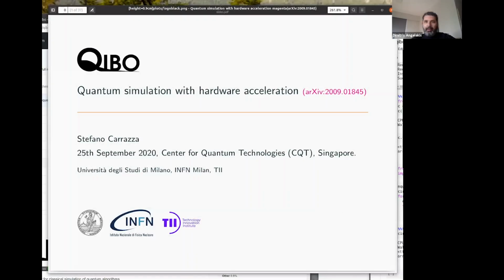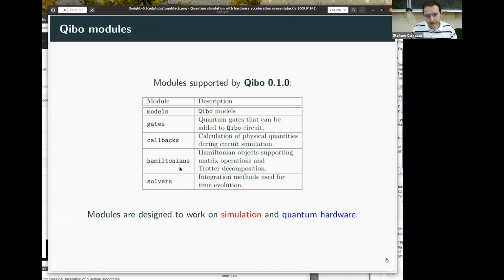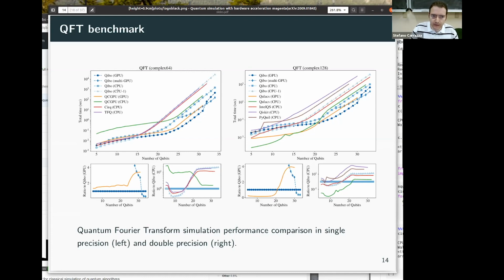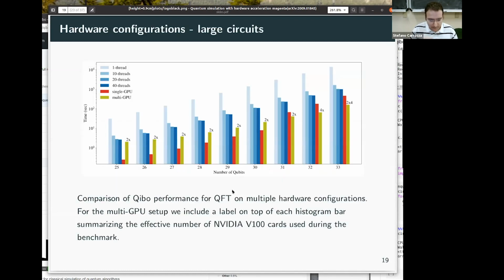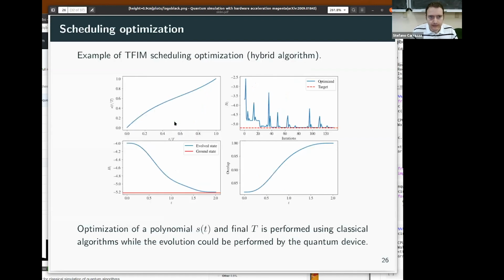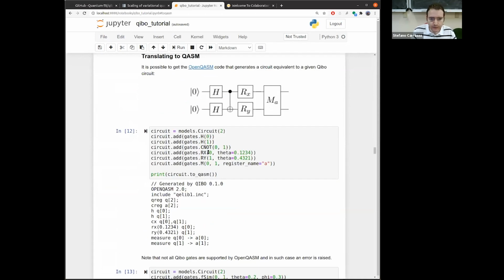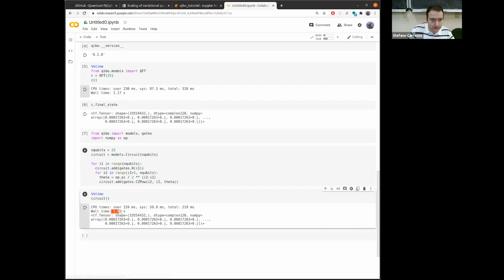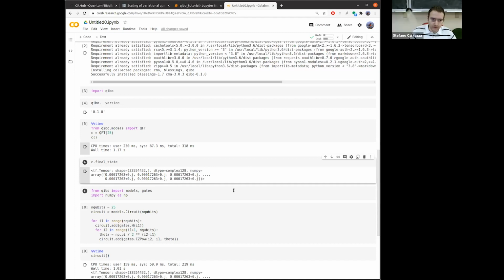Qibo: a framework for quantum simulation with hardware acceleration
CQT Online Talks – Series: Quantum computation and simulation

Speaker: Stefano Carrazza, CERN and the University of Milan
Abstract: We present Qibo, a new open-source software for fast evaluation of quantum circuits and adiabatic evolution which takes full advantage of hardware accelerators. The growing interest in quantum computing and the recent developments of quantum hardware devices motivates the development of new advanced computational tools focused on performance and usage simplicity. In this work we introduce a new quantum simulation framework that enables developers to delegate all complicated aspects of hardware or platform implementation to the library so they can focus on the problem and quantum algorithms at hand.